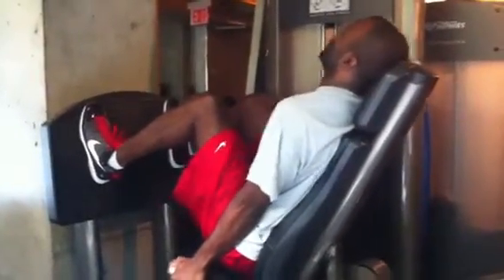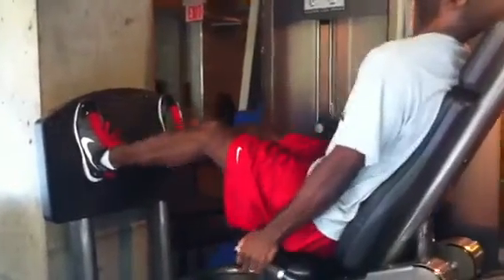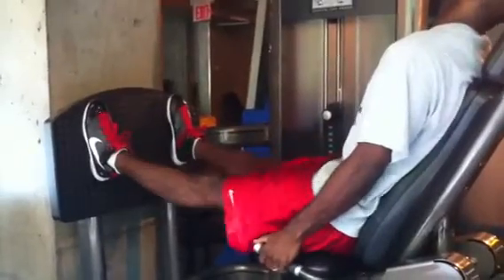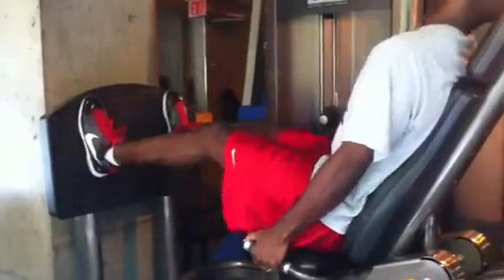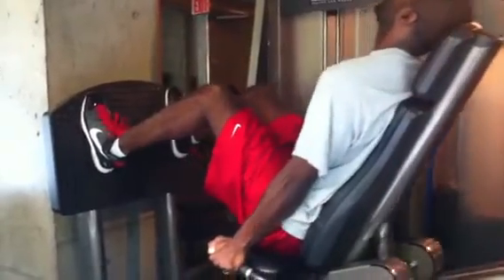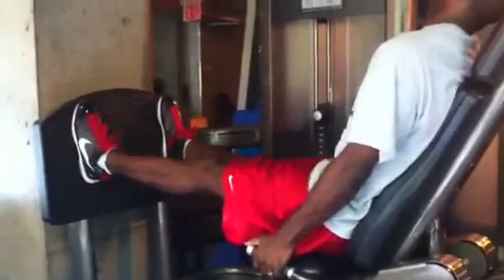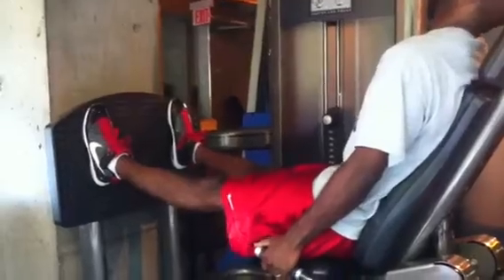TheHITmethod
Chris grant getting a one set to failure of leg presses